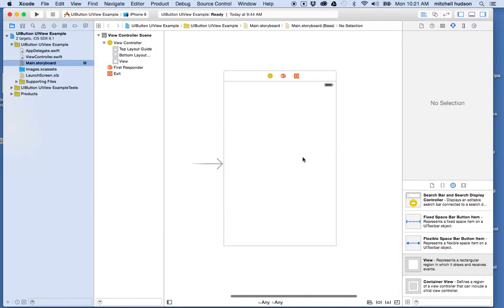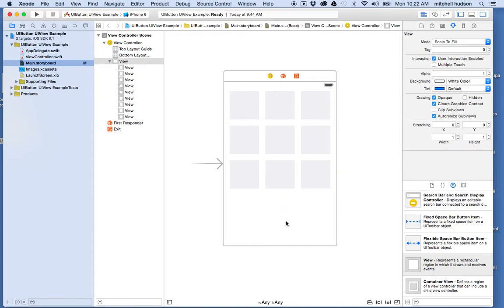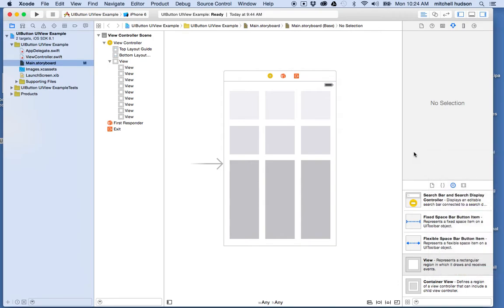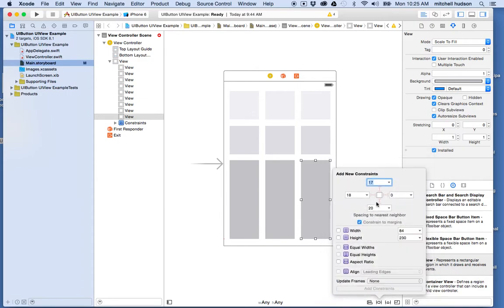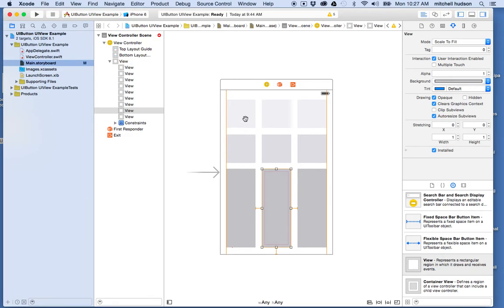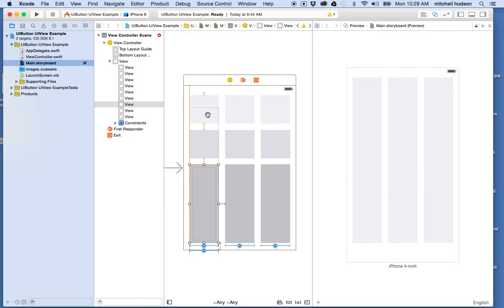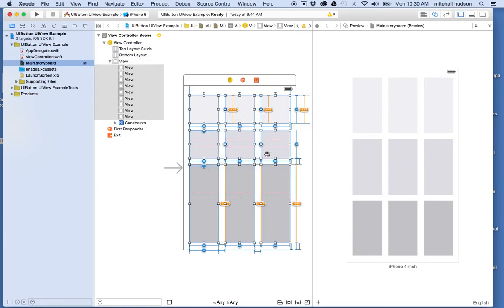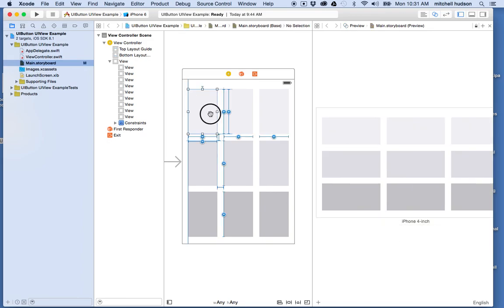18 Xcode Storyboard Equal Height Equal Width Horizontal Verical Spacing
Xcode storyboard and auto layout using equal height and widths with horizontal and vertical spacing.